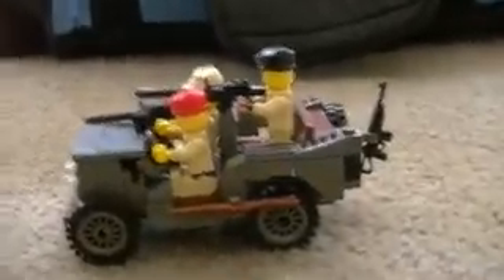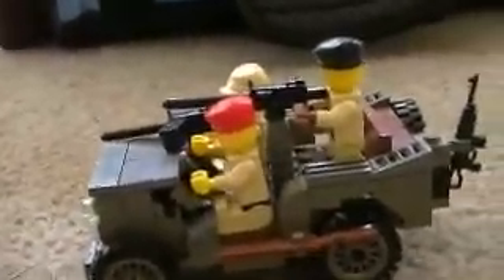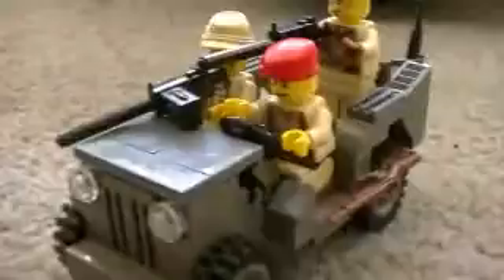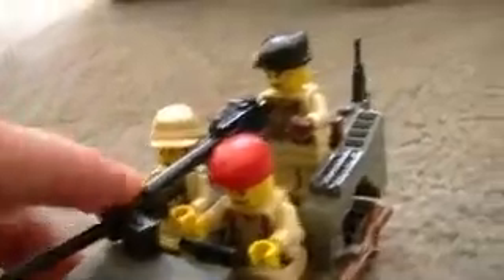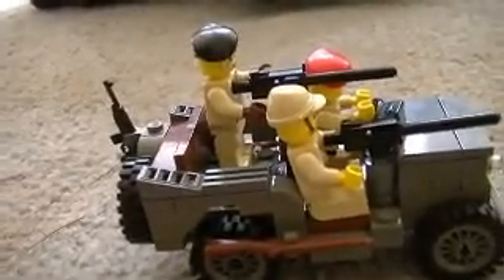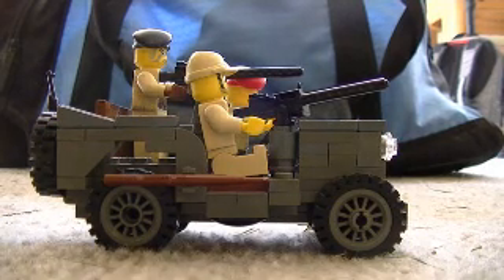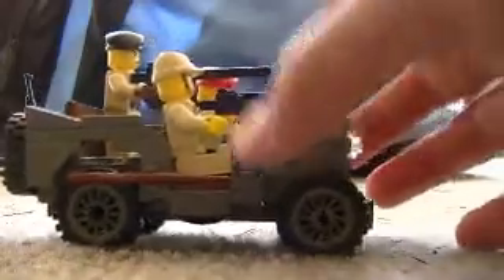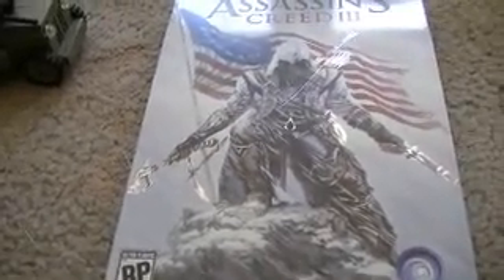Brickmania WWII Willies Jeep Review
from brickmania, /8 of my custom design.